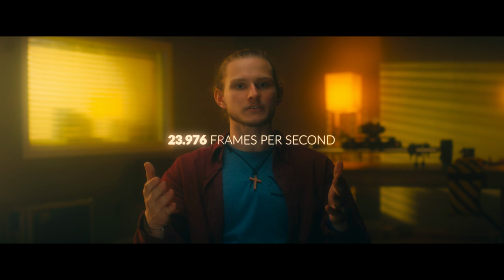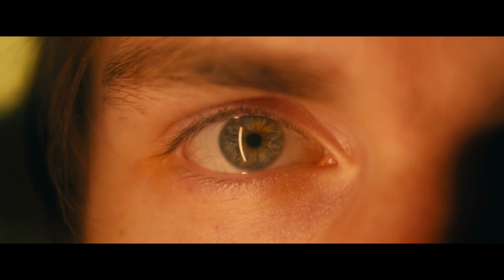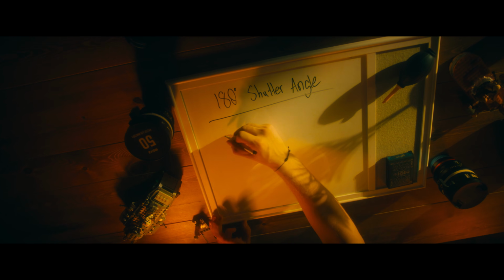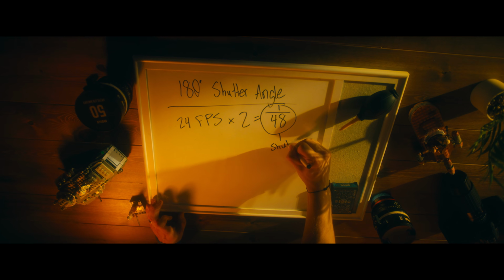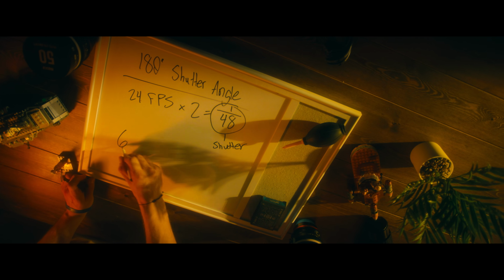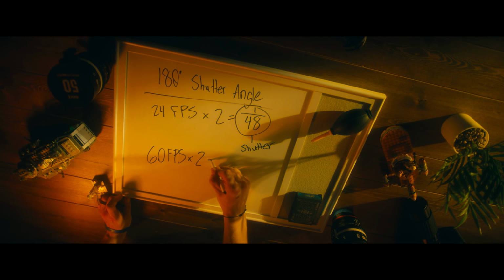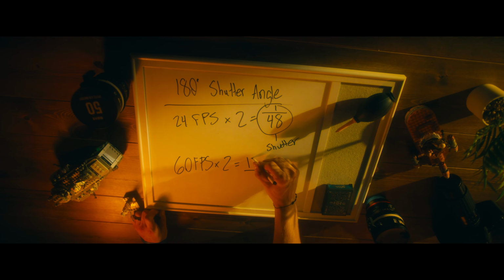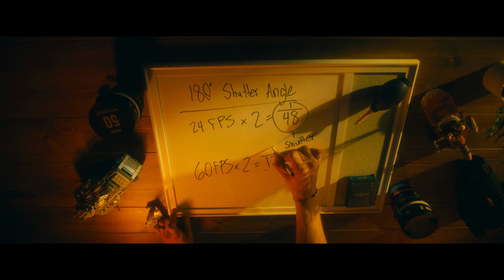Most Filmmakers Get This WRONG! (Frame Rate + Shutter Angle)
EP 5 OF 9 : In this video we cover ISO, the exposure triangle, and how understanding these topics will set you up to create cinematic videos.

***EXTRA INFO - The higher your shutter angle (EX: 360 Degrees) the more motion blur you will see. The lower your shutter angle (EX: 90 Degrees) The less motion blur you will see.

Setup For Video
CINEMA CAMERA
GO TO LENS
GO TO CINE LENS
GO TO LIGHTS
GO TO MAT LIGHT
PRODUCTION LIGHTS
GO TO DOLLY SYSTEM
MATTE BOX

CHAPTERS
00:00 - Welcome
00:16 - Industry Standard Frame Rate
00:40 - Getting Creative
01:25 - Shutter Angle (Motion Blur)
01:21 - Native ISO (Cheat Code)
01:56 - Next Episode!